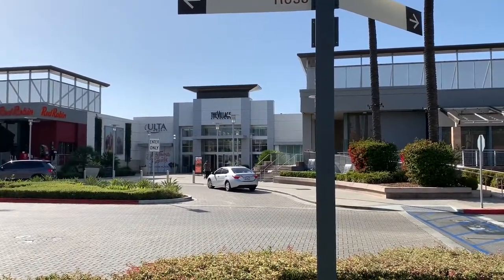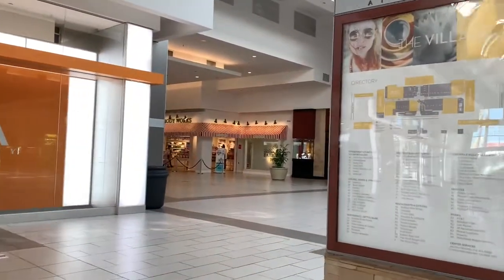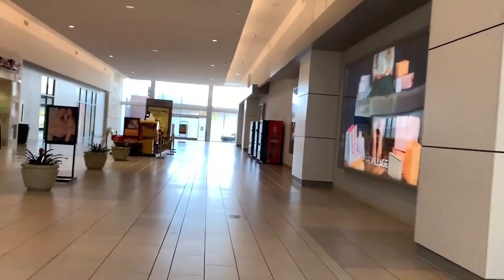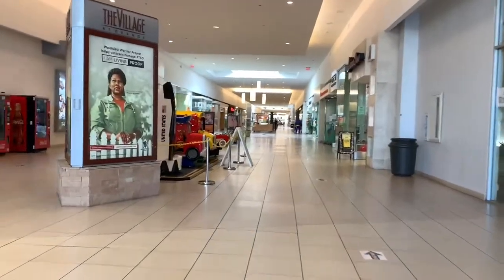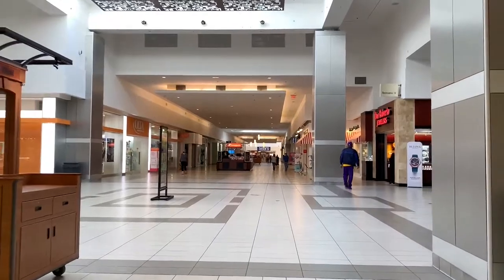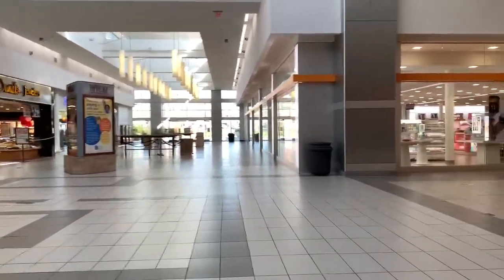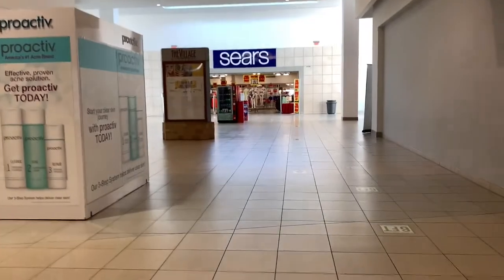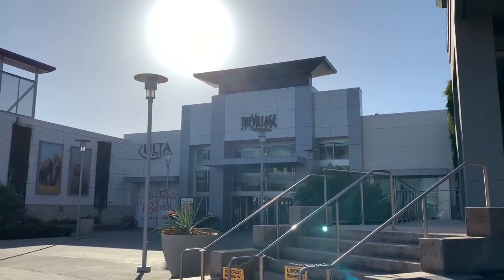The Village At Orange (AA: Ep. 53)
Take An Adventure Inside The Village At Orange Mall In This 53rd Episode of Alex's Adventures! Formerly known as The Mall of Orange, this is a shopping mall located in the city of Orange just off the 55 Costa Mesa Freeway! As you can see in the video, the mall was renovated recently but it is still struggling with empty tenants inside the mall. Outside of the mall has big box chain stores such as Sprouts, Party City and Walmart which is part of The Village At Orange property. The major anchors inside the mall includes Ross Dress For Less, HomeGoods and the store closing Sears. After the closure of Sears and JCPenney, Walmart would be the last major anchor at The Village of Orange. Comment in the comment section below on what you think about this video!